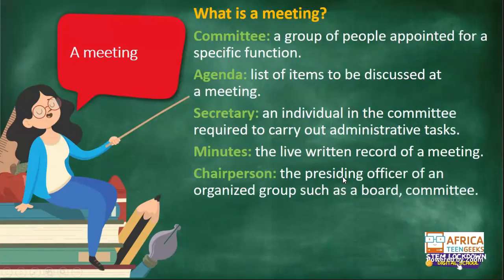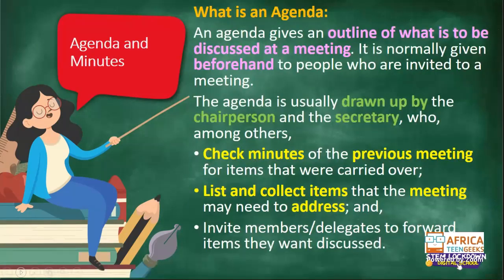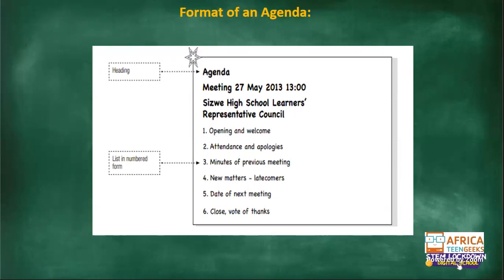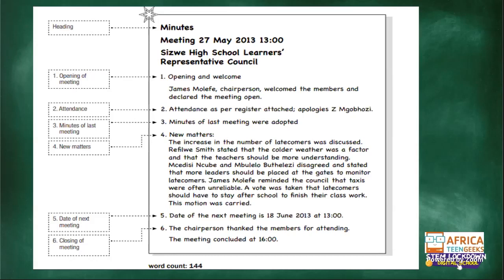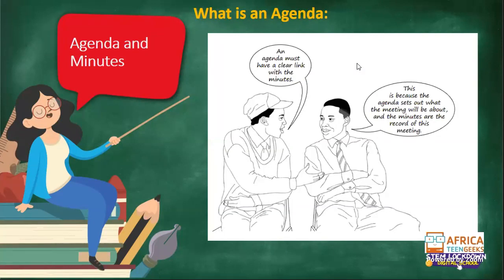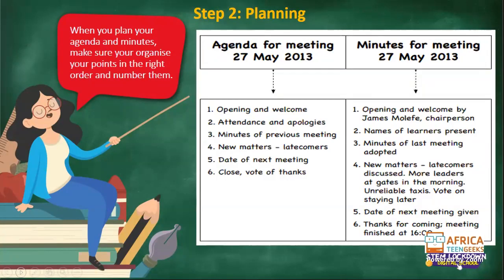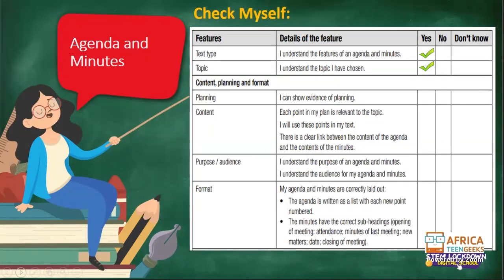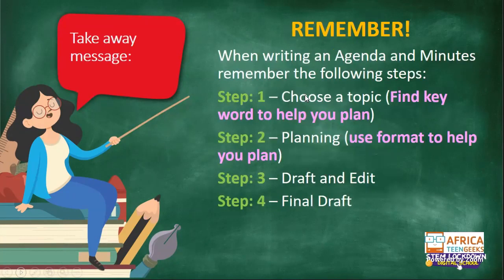Grade 10 English 19 May 2020 Agenda and minutes to a meeting